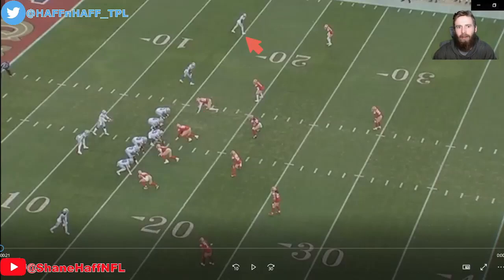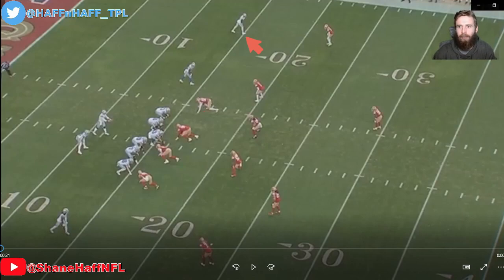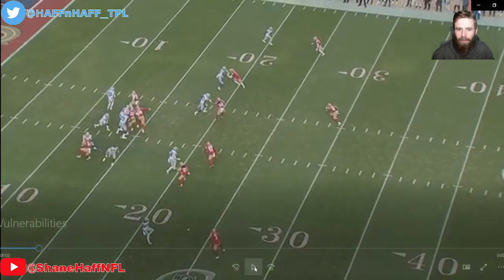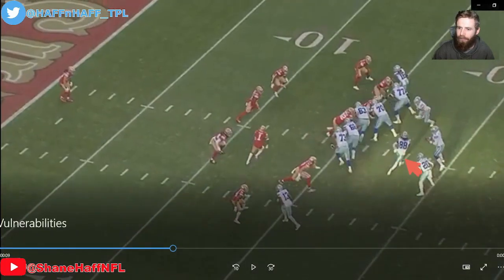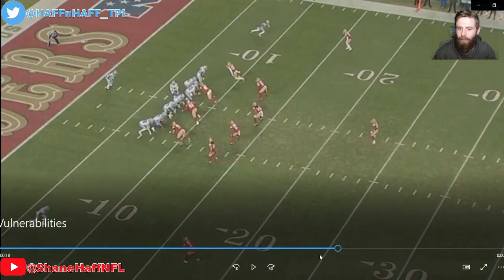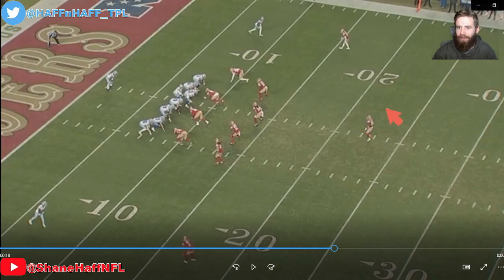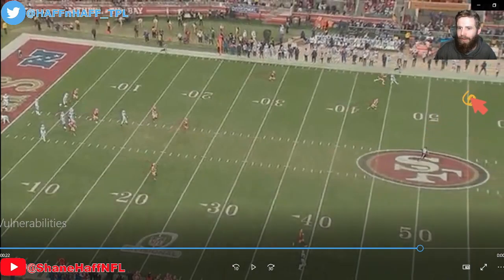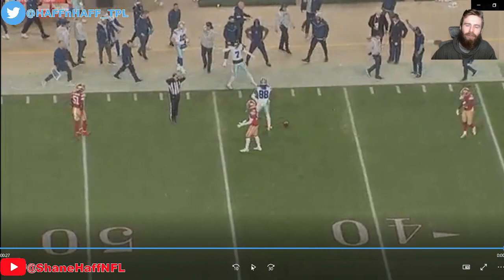How to Attack the 49ers Defense | 49ers All-22 Preview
I have talked a lot about how good the 49ers' defense is this week. How can the Eagles' offense find success moving the ball against this unit?